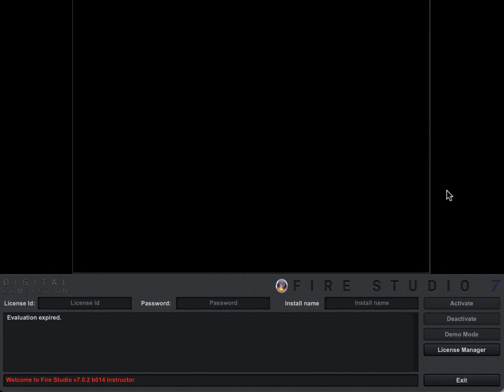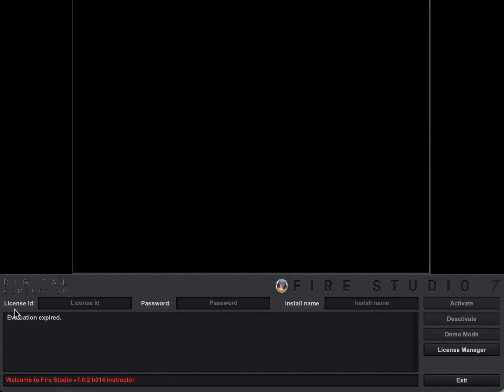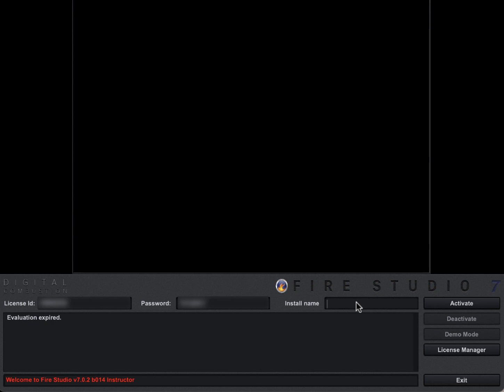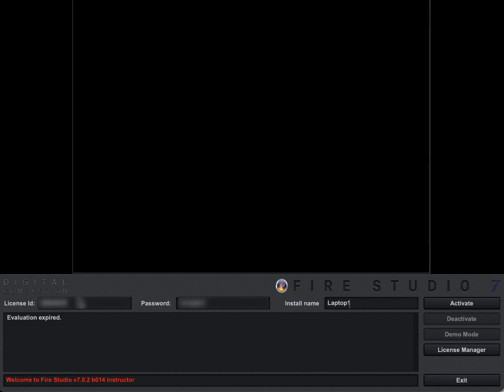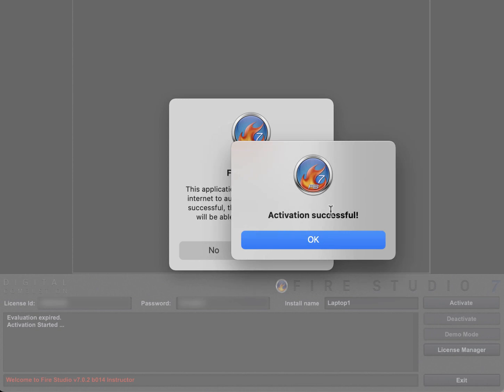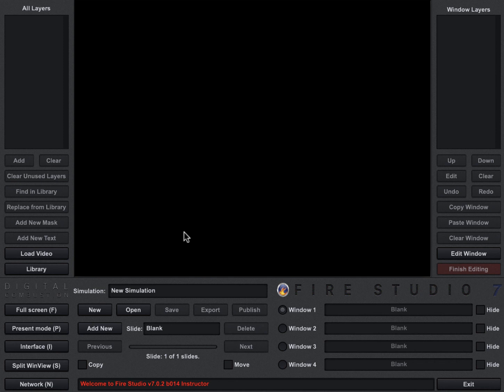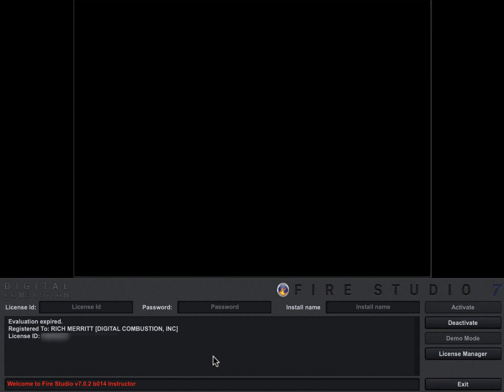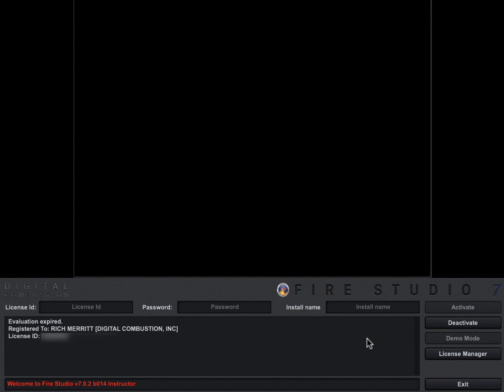Activate Fire Studio 7 Tutorial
How to activate Digital Combustion's Fire Studio (versions 6.5 and 7).